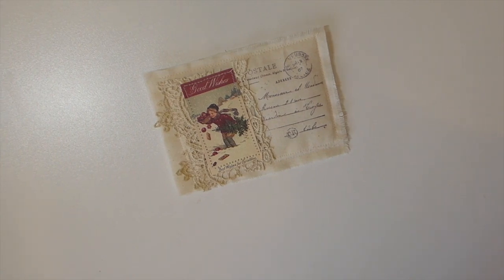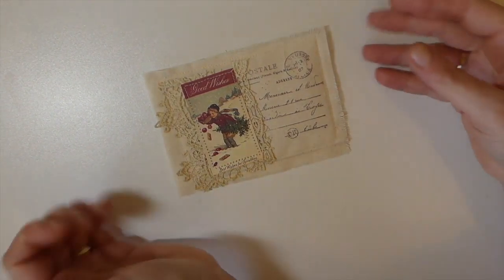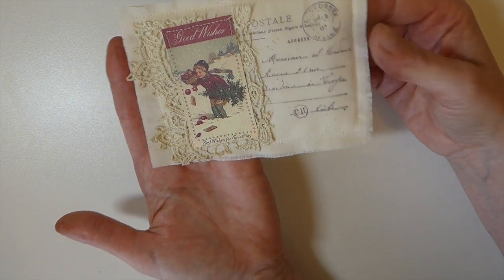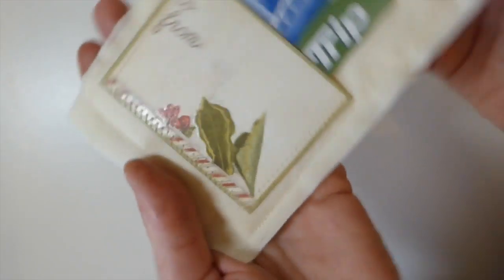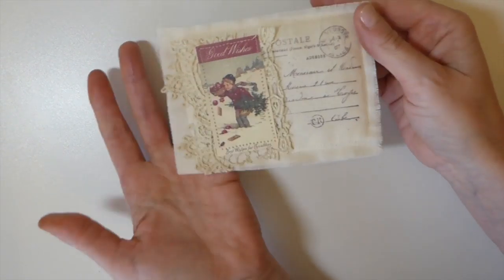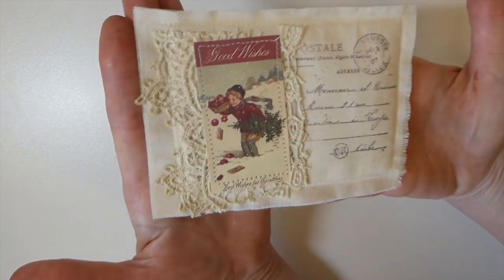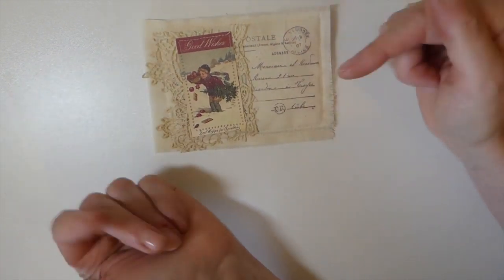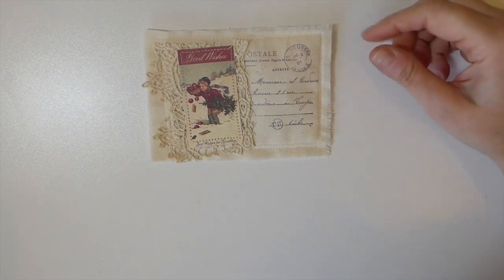Christmas in July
Alexandra L.